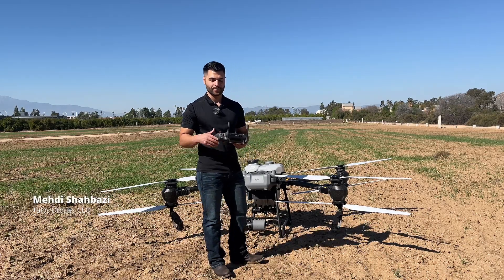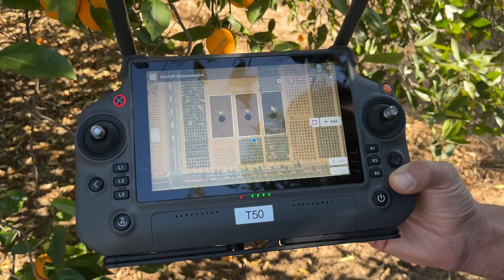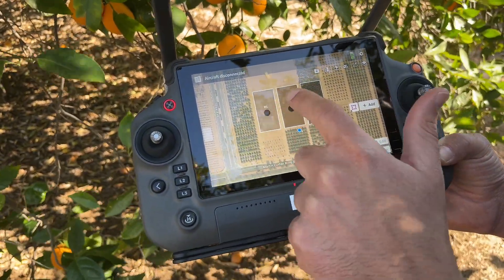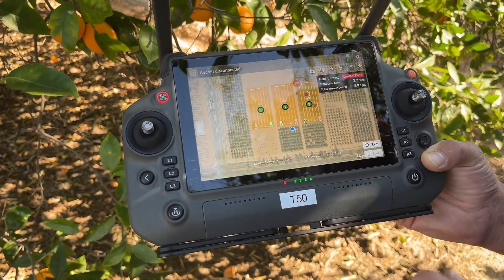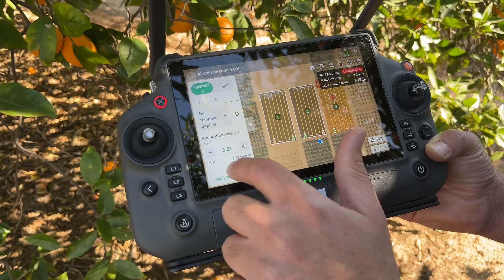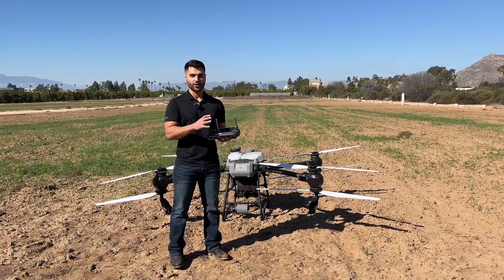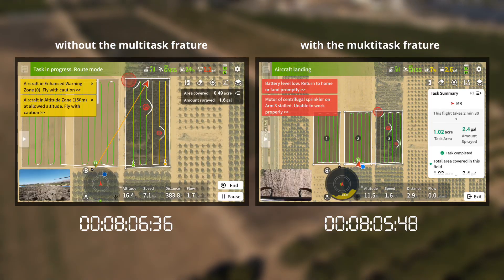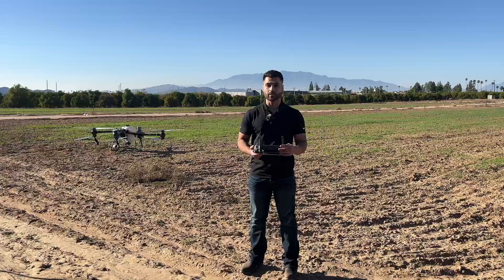Agras Tutorial: Spray Multiple Fields with One Flight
👏 Want to spray multiple fields without stopping?
🌾 Combine, customize, and spray multiple fields all in one go! ⏳ See how much time you can save with multitask mode!